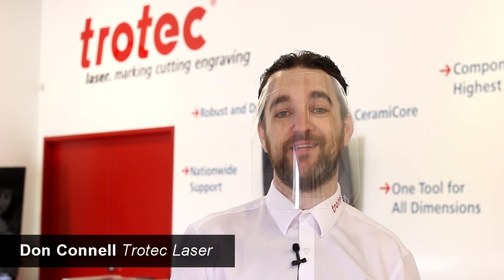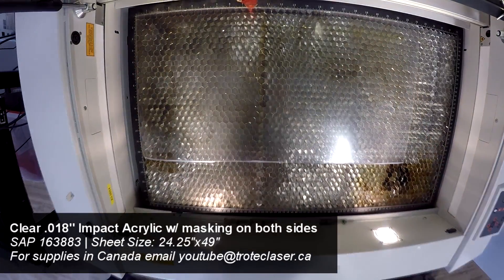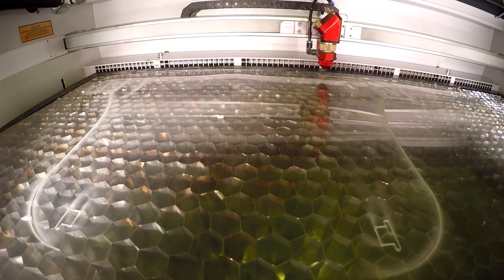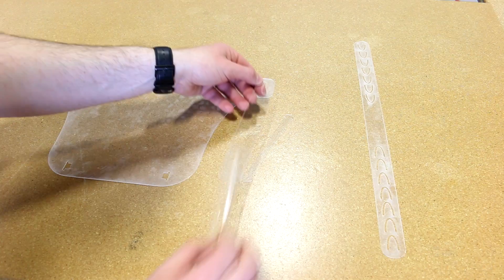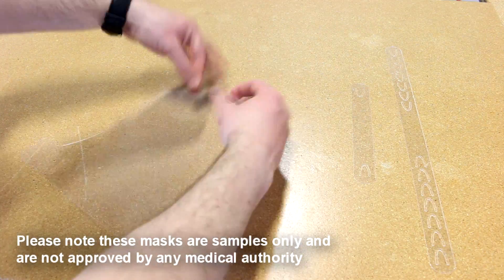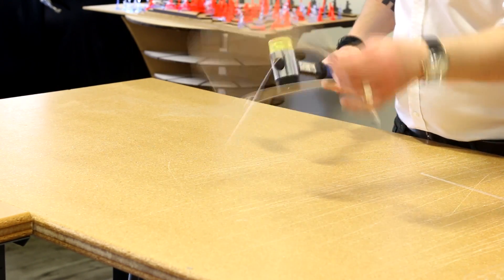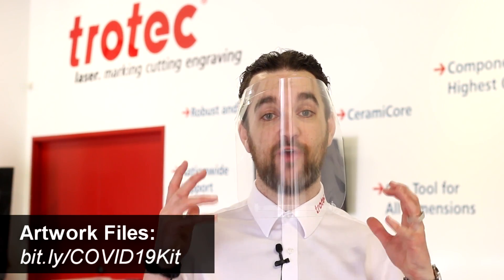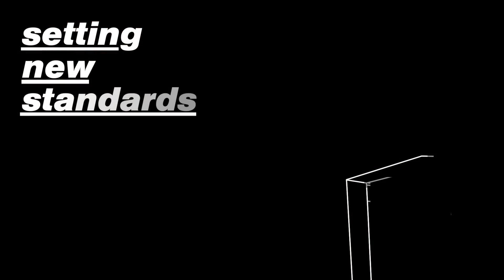COVID19 Face Shield | One-Sheet PPE Face Mask | Trotec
***UPDATE: We now have PET and Impact Acrylic material for the front of the face shield available in Canada!

This week we laser cut a 3rd COVID19 PPE Face Shield. This one-sheet face mask is easier to assemble compared to the previous .007" PET design.

We've simply placed a sheet into our Trotec Speedy 300 laser cutter and proceeded to cut the design in under 1.5 minutes. Then assembled it together within seconds.

If you don't like the acrylic head-band, you can use any elastic strap, rope or Velcro for the head-band however that would introduce a secondary resource that can be hard to have access to.